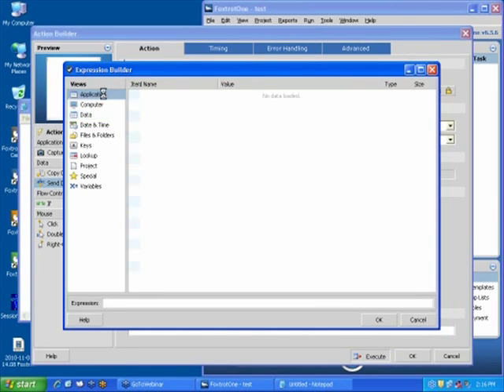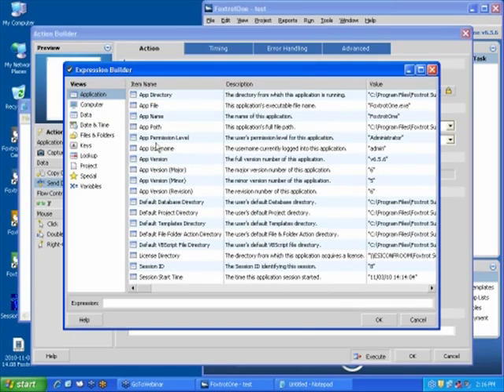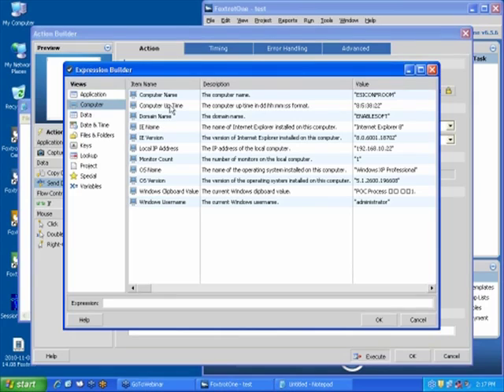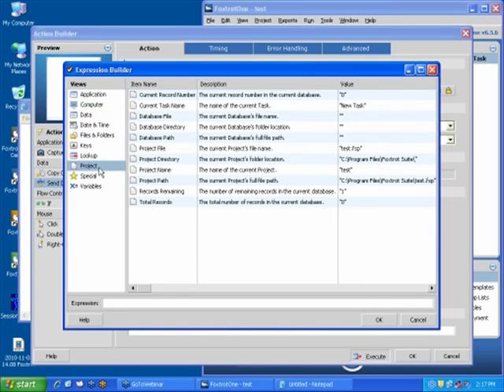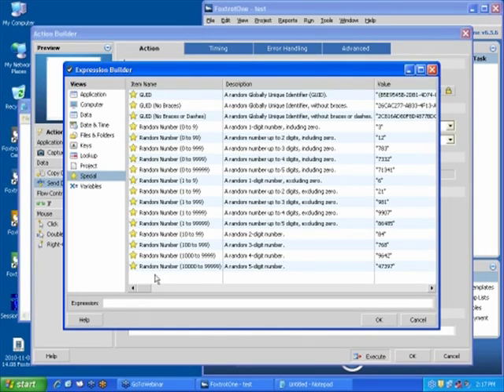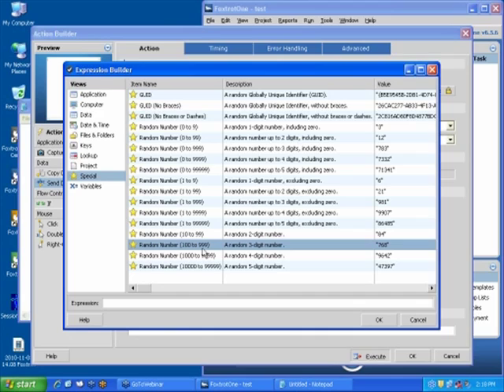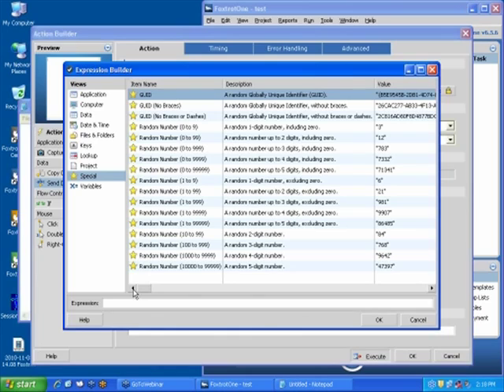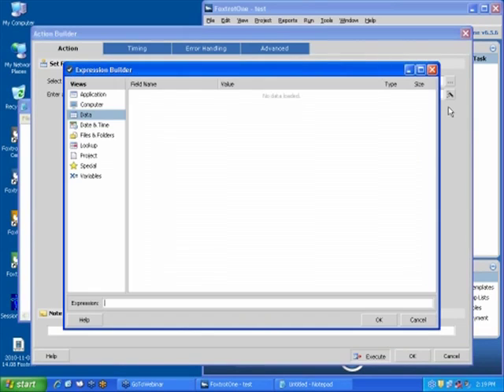New Expression Builder Categories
New expression builder categories with Foxtrot automated data entry technology. Adding in of application category, knowing which version of Foxtrot was running and session IDs.